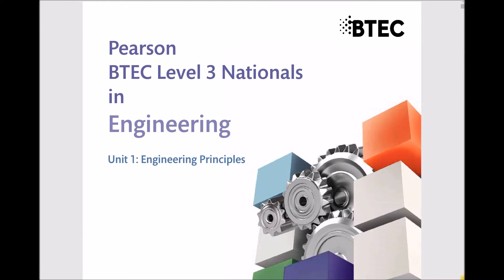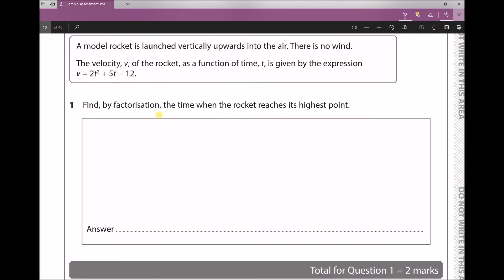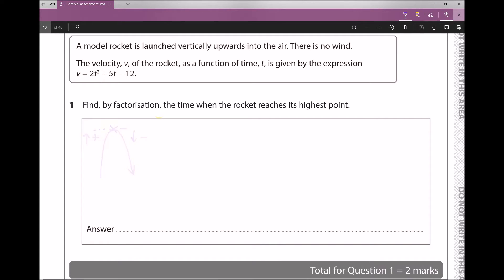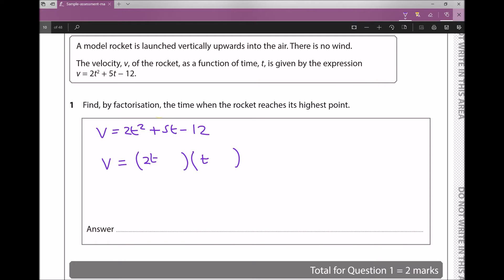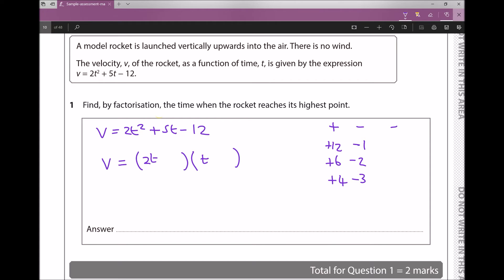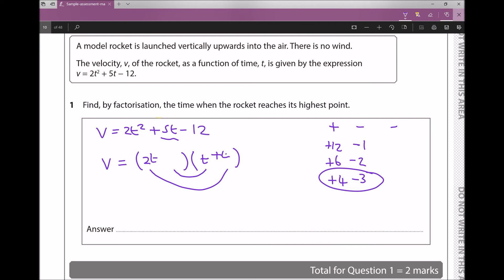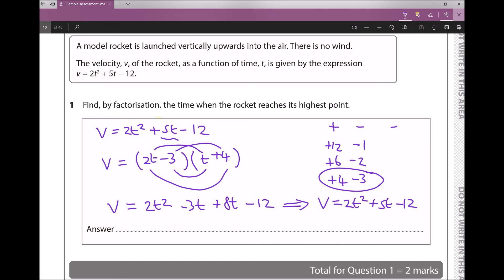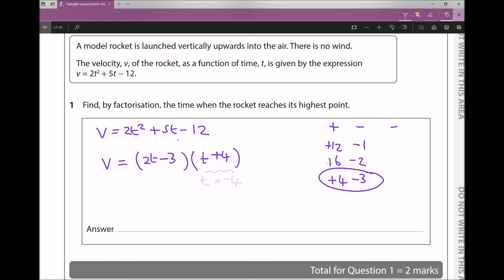L3 ND Engineering Principles Exam: Question 1 - Factorisation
A worked solution to question 1 of the BTEC Level 3, Unit 1, Engineering Principles Exam. This question requires the use of factorisation, which is just one of the many topics covered in the Engineers Academy Exam Preparation online course below: